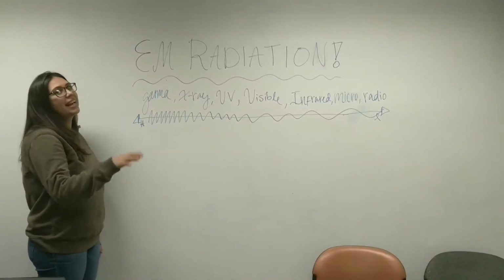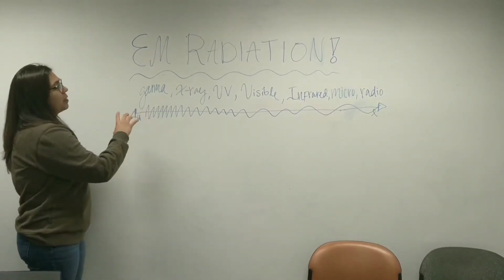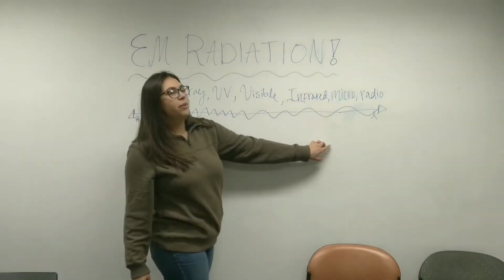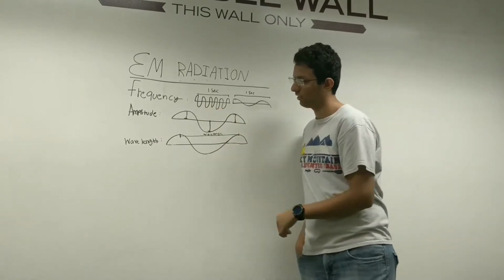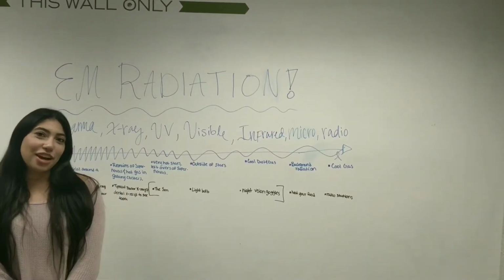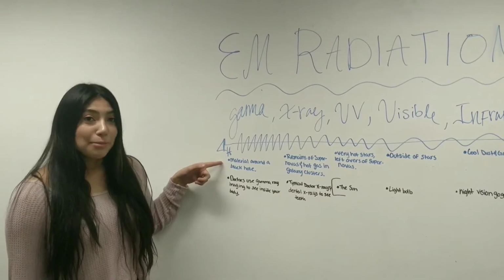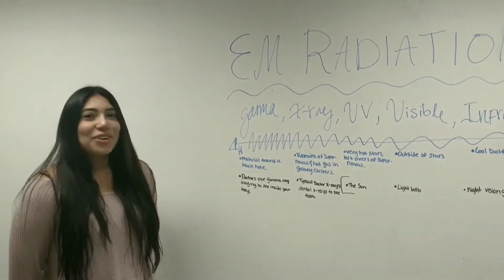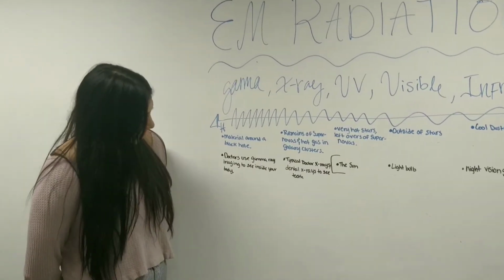Communication C/ Group 6 / Final cut